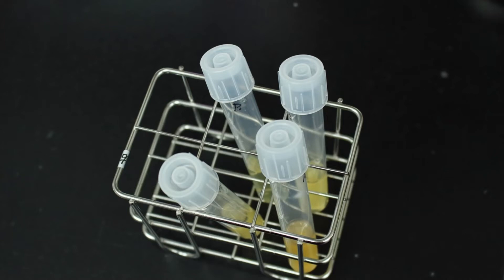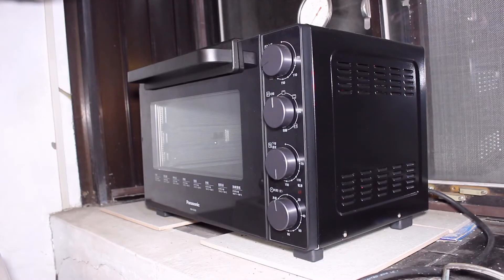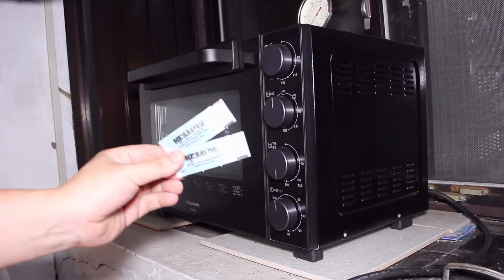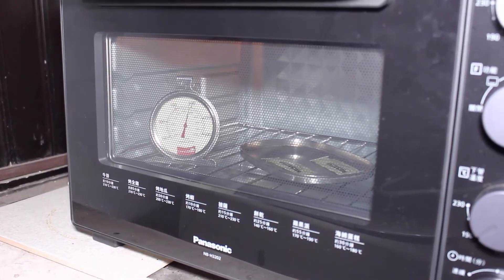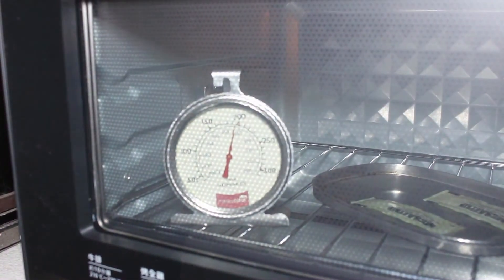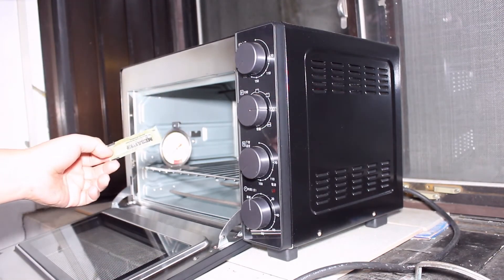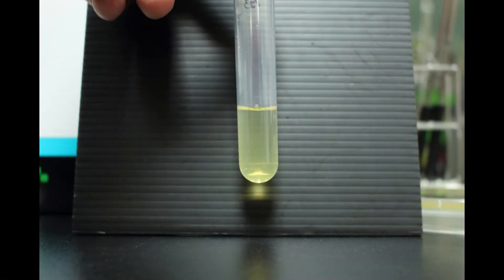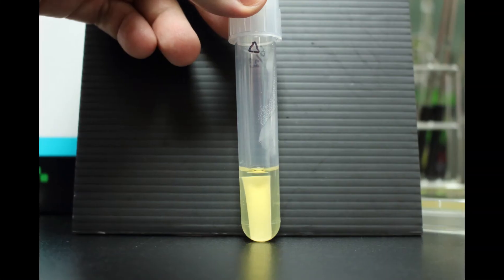Using Home Oven for Sterilization Process??Real Lab Test Tool to Test Home Oven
I test if home oven can be used as sterilization equipment. Using real lab test tool.